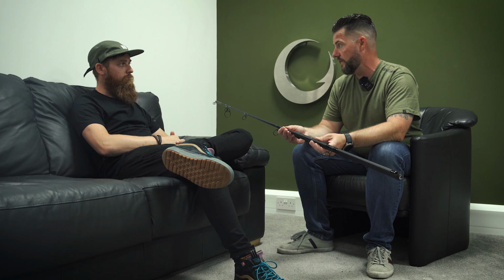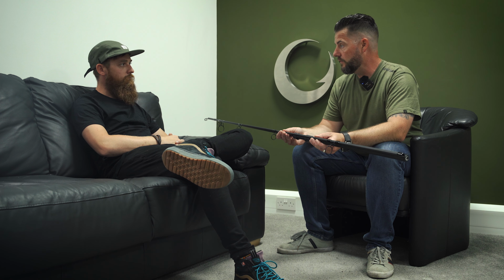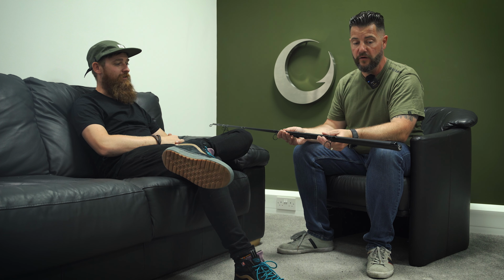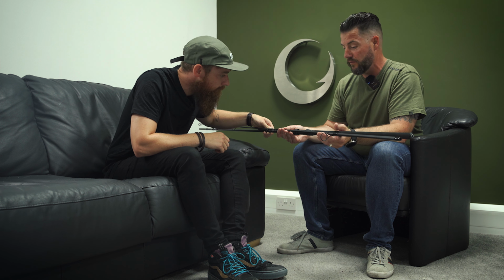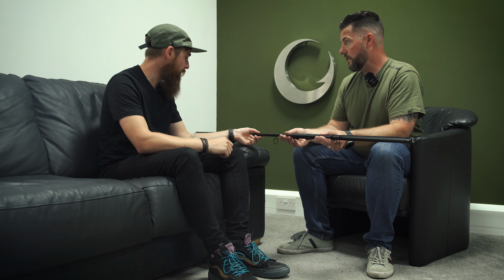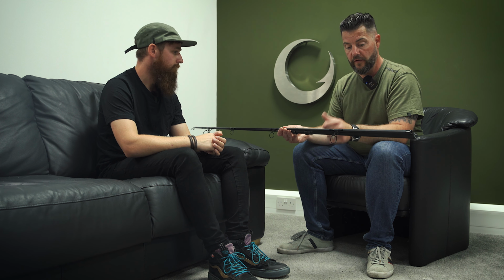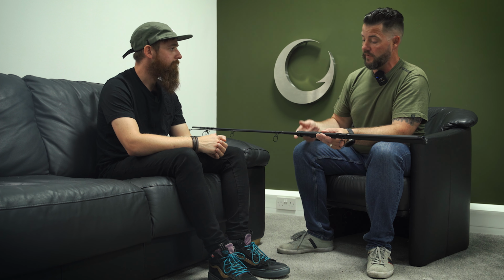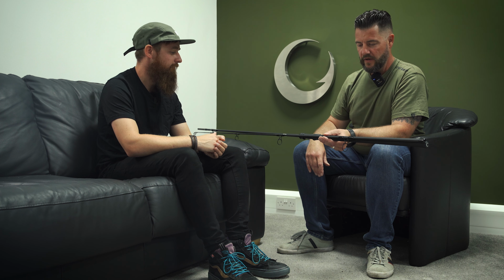EXCLUSIVE PEEK! Gardner's NEW Covert Carp Rods!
This is the first of two videos where CARPology's Luke Venus (well, and you, our beloved CARPology YT subscriber!) gets an exclusive peek at Gardner's brand-new Covert carp rods. These new rods look amazing, they feel amazing, and as we'll discover in part 2, they perform like a rod which is twice the Covert's price tag.